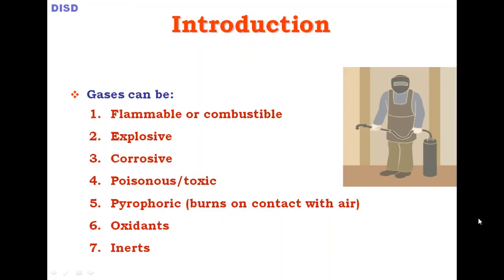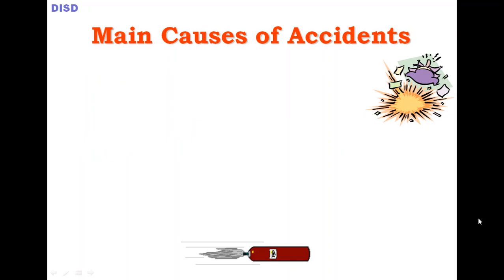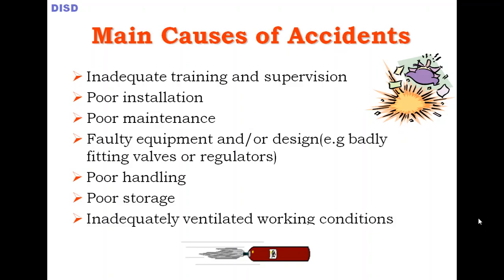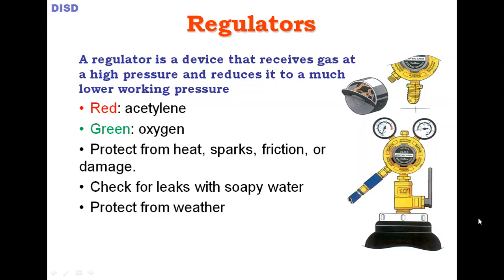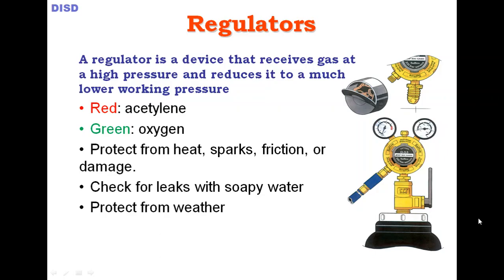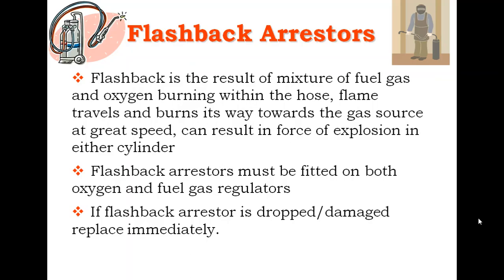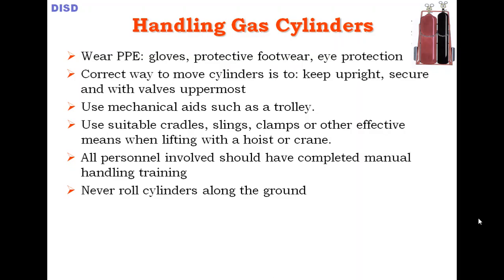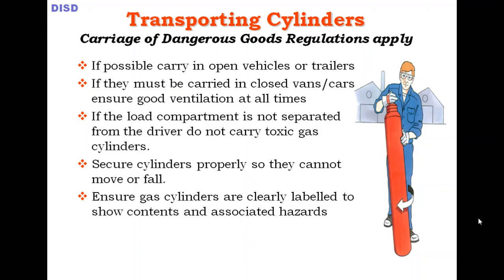Gas cylinder safety in Hindi I Chemical storage, handling & transportation l Fire safety institute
Gas cylinder safety training in Hindi I Chemical storage, handling & transportation  safety training l Fire safety institute Patna.

How to stop Gasses cylinder Accident

Compressed gases used in a variety of industrial and laboratory situations.
Depending on the particular gas, there is a potential for simultaneous exposure to both mechanical and chemical hazards.

If the gas is flammable, flash points lower than room temperature compounded by high rates of diffusion present a danger of fire or explosion.

Additional hazards of reactivity and toxicity of the gas, as well as asphyxiation, can be caused by high concentrations of even "harmless" gases such as nitrogen.

Since the gases are contained in heavy, highly pressurized metal containers, the large amount of potential energy resulting from compression of the gas makes the cylinder a potential rocket or fragmentation bomb

Gases can be:
Flammable or combustible
Explosive
Corrosive
Poisonous/toxic
Pyrophoric (burns on contact with air)

Main Hazards:-
Blast of a gas cylinder explosion or rapid release of compressed gas.
Impact from parts of gas cylinders that fail or any flying debris
Contact with the released gas or fluid(such as chlorine)
Fire resulting from the escape of flammable gas or fluids such as LPG
Falling cylinder Impact

Main Causes of Accidents-
Inadequate training and supervision
Poor installation
Poor maintenance
Faulty equipment and/or design(e.g badly fitting valves or regulators)
Poor handling
Poor storage
Inadequately ventilated working conditions

Cotton pants (no polyester coveralls)
Cotton shirt, long sleeve, button up collar loose enough to button (no oil in fabric)
Gauntlet style leather gloves
ANSI approved safety glasses
Welding cap, ear plugs
Tapper’s jacket, leather jacket, or leather sleeves
Leather boots above the ankle
MSHA approved respirator if applicable.

Thanks
DISD